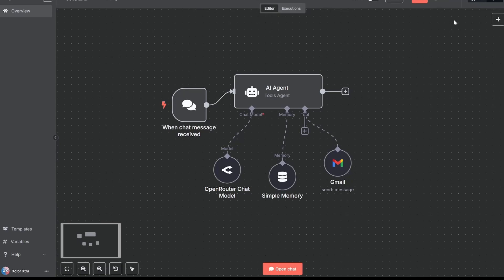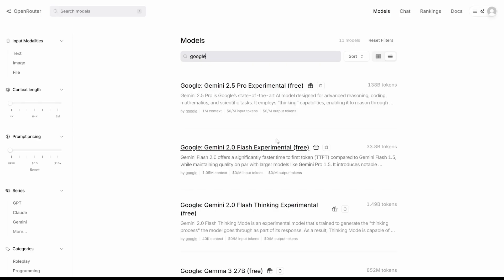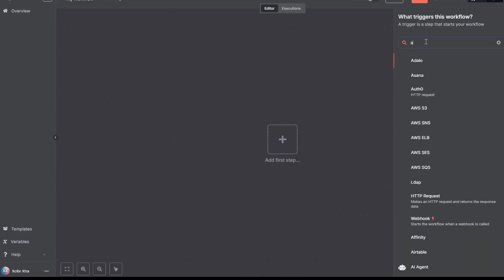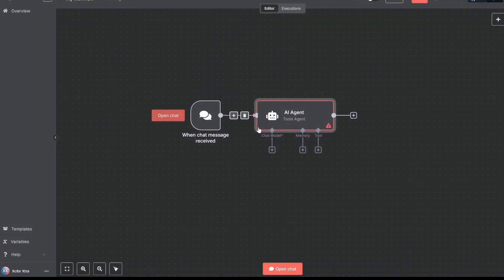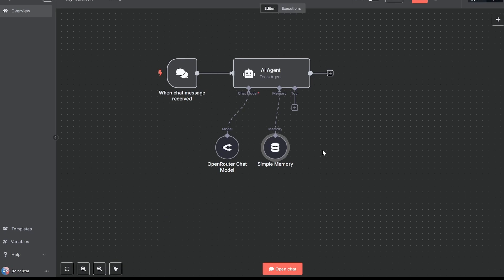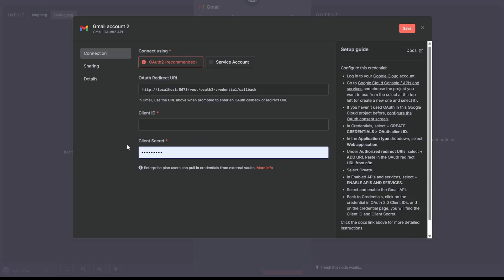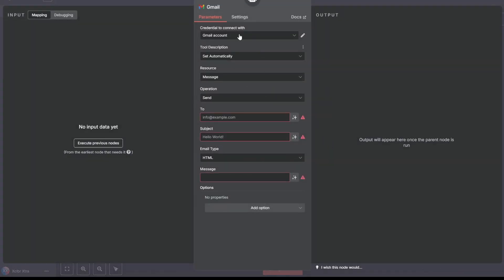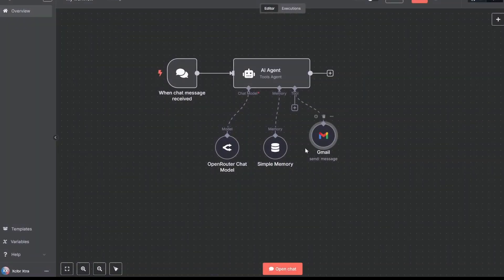N8N BUILD AI AGENTS FREE - AI Automation Tutorial 2025 for Beginners! (Free & Locally)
N8n workflows are very similar to comfyui but it lets us create AI agents and automations. In this n8n full tutorial you'll learn the basics of building AI agents and create a workflow that can take normal human language from chat and the AI Agent would write email content, subject and directly send to the recipient. This is completely free with free openrouter google gemini api & gmail OAuth.